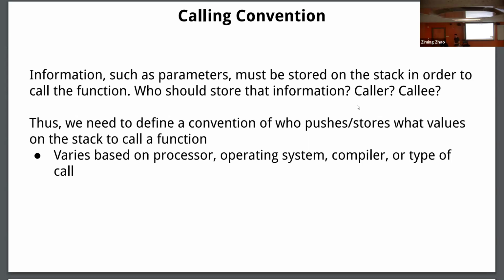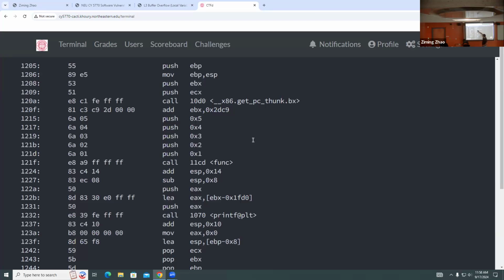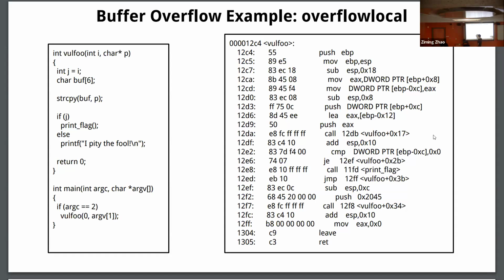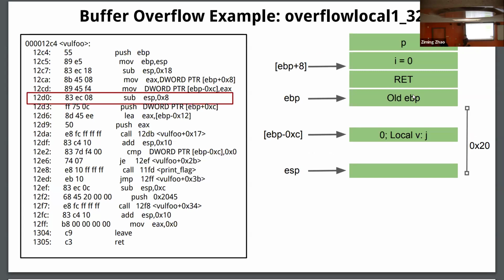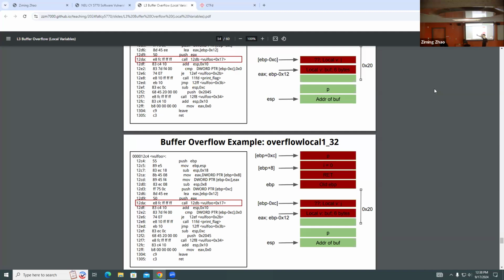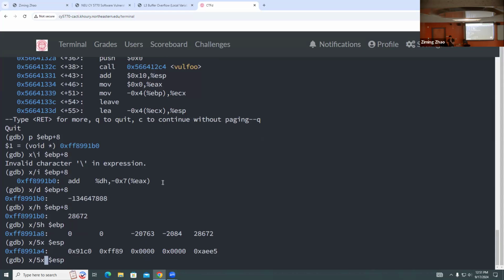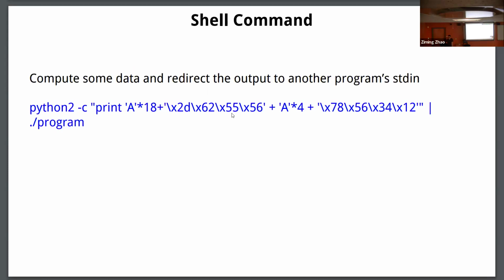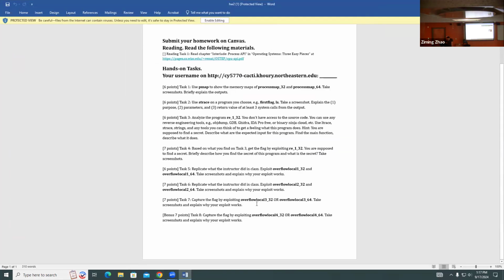Northeastern CY 5770 Fall 2024 [Week 3 Lecture 1 Buffer Overflow (Local Variables)]